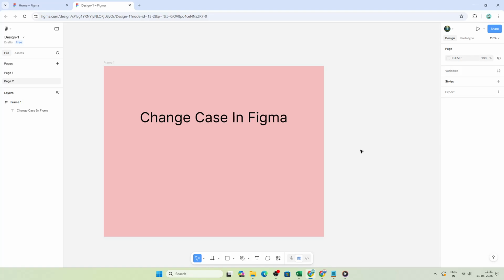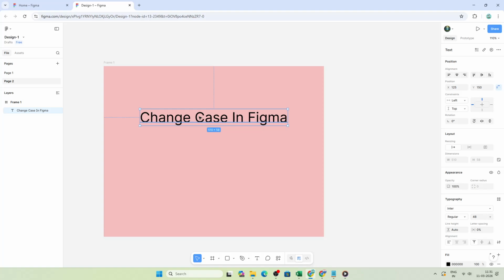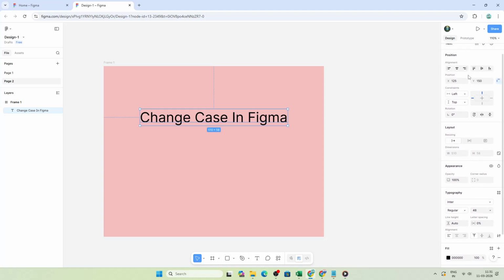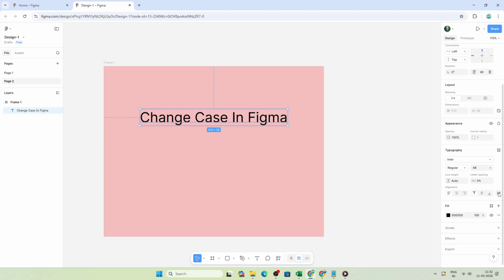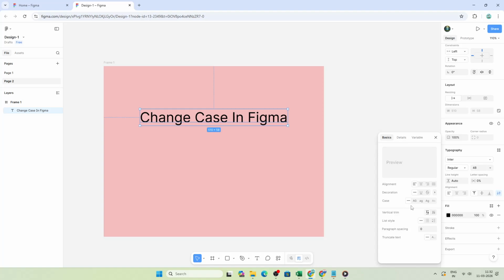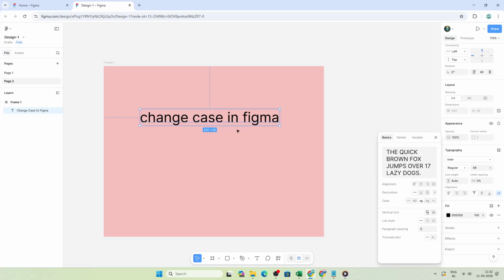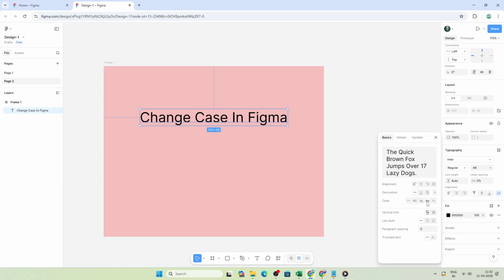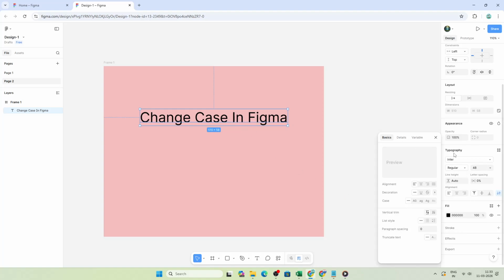How To Change Case In Figma (Step By Step)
Learn how to change case in Figma with this quick tutorial. Easily switch between uppercase, lowercase, and title case settings to improve your typography and UI design efficiency.